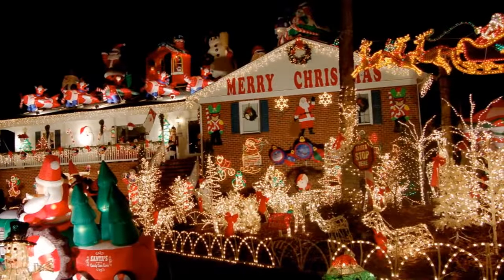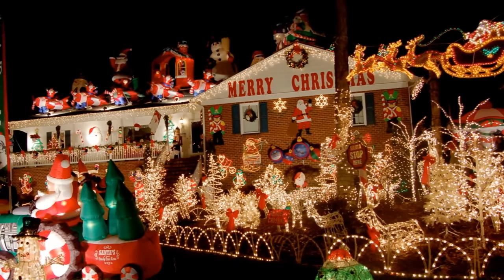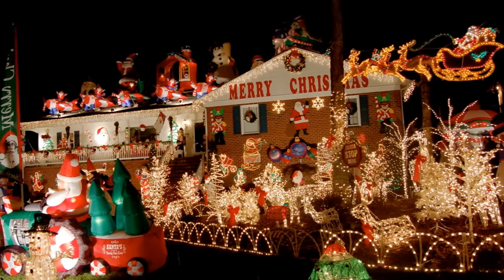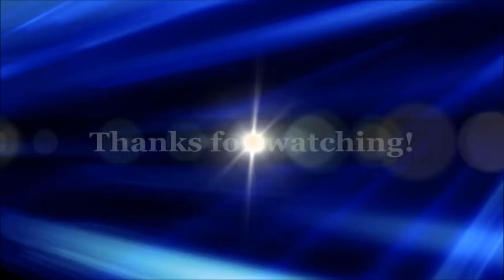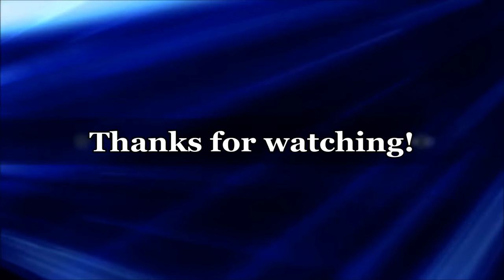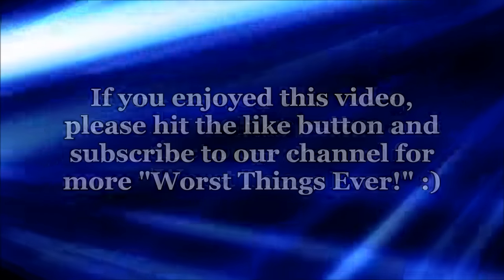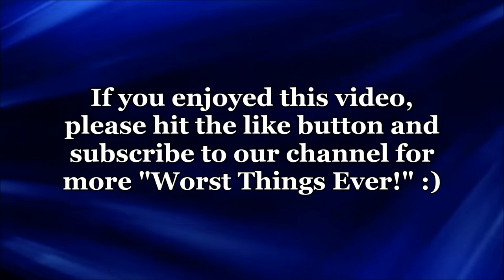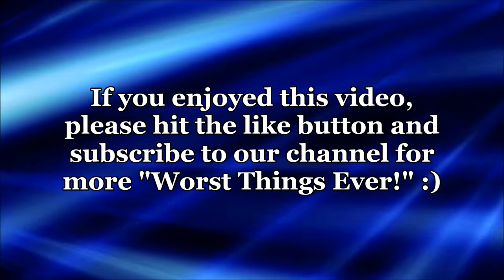Worst Decorated Christmas Houses Ever!